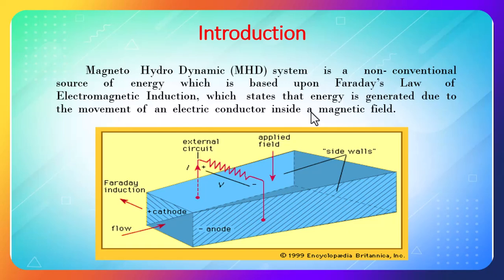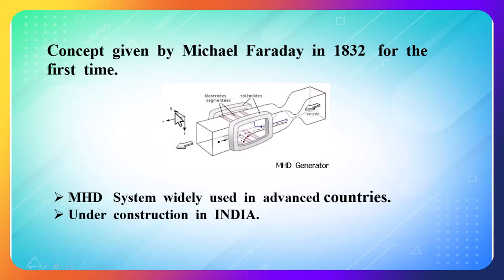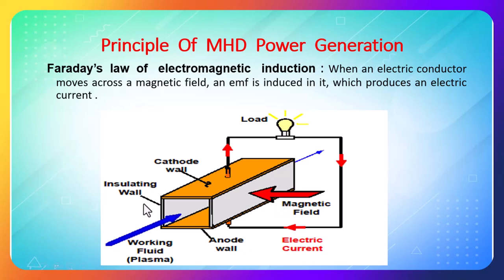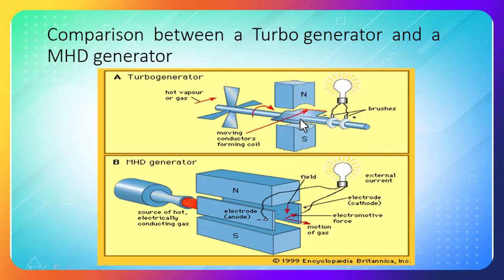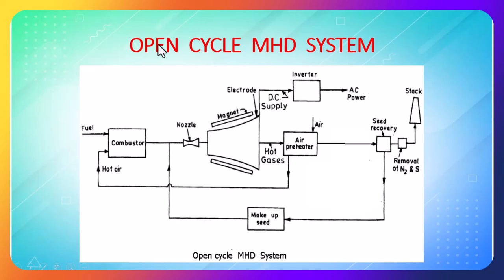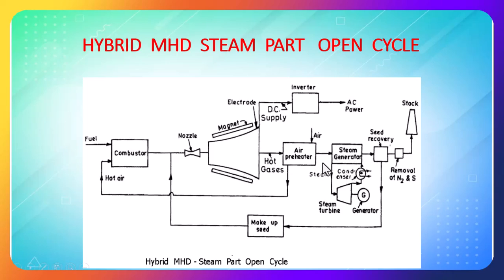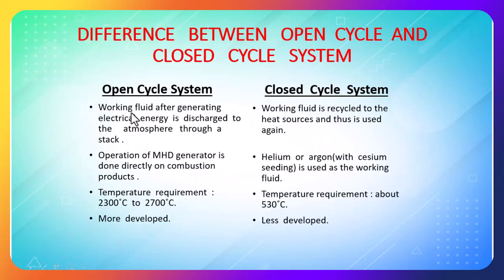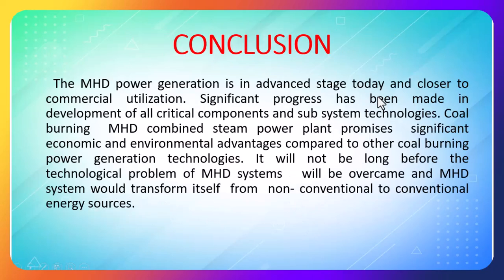Magneto hydrodynamic energy generation by open loop and closed loop system